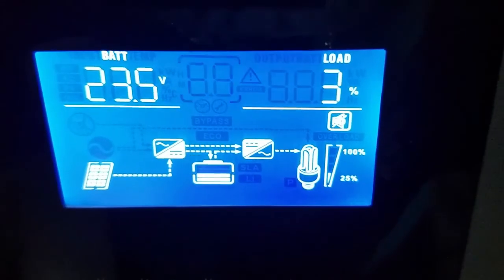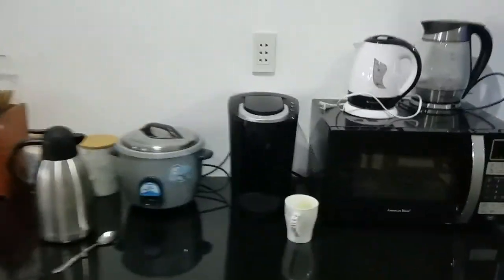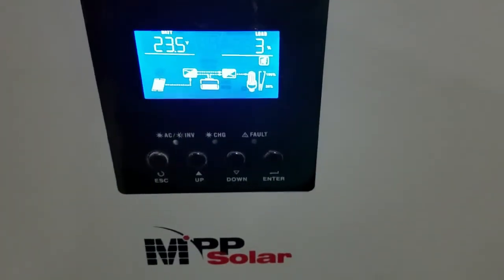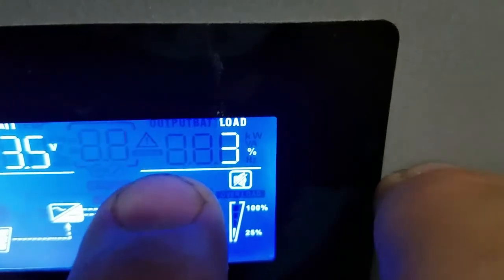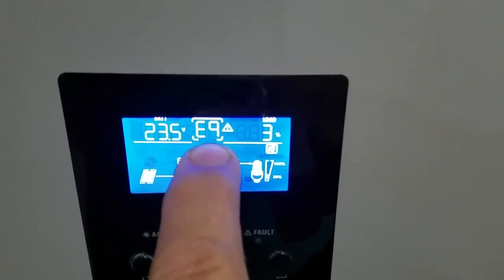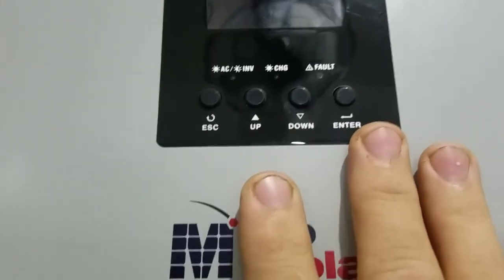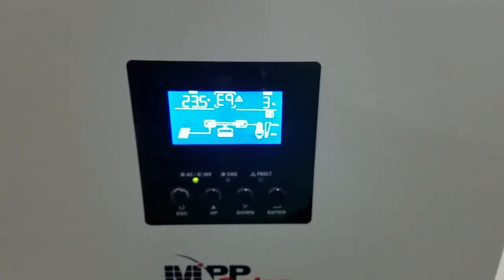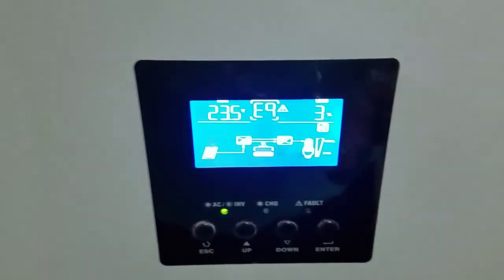MPP SOLAR WARNING E9 OR EQ Warning flashing???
In this video I cover about MPP SOLAR  PIP- HSP MSP  series inverters that the eq or" you might think e9 " warning flashing on the screen. Watch this and know what it is!